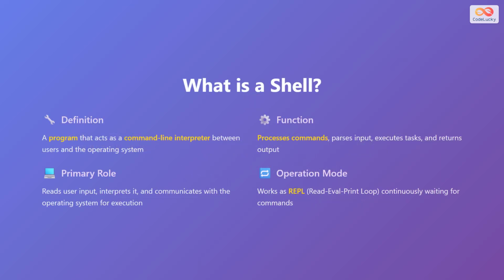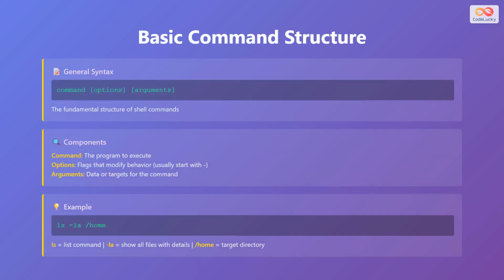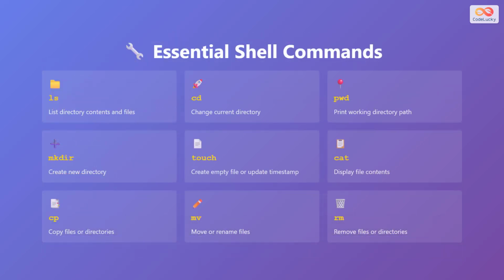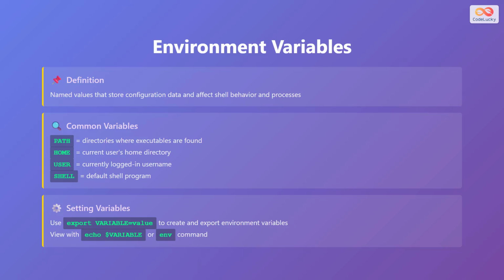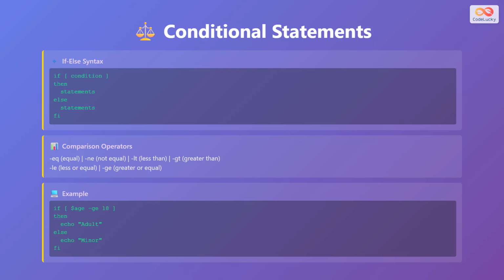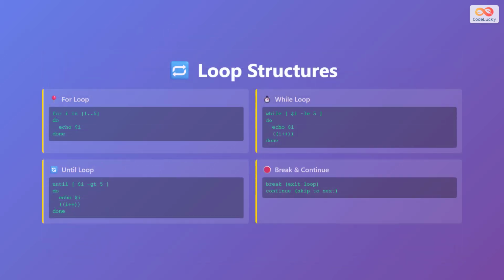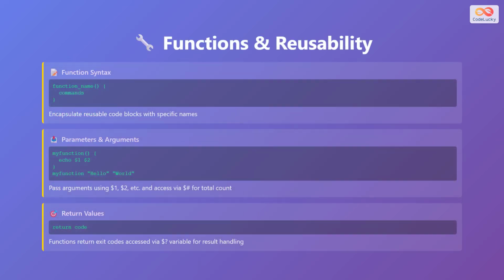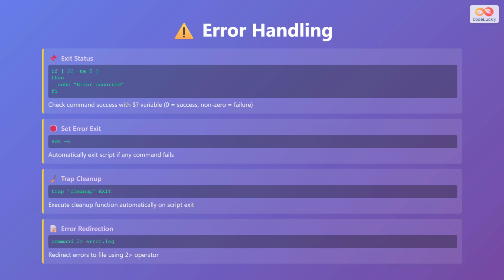Shell & CLI Tutorial: Command-Line Interface Essentials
Master the fundamentals of Shell and Command-Line Interface in this comprehensive beginner's guide! 🖥️

Learn what shells are, how they work, and why they're essential in modern computing. This video covers everything you need to know to get started with command-line interfaces, including:

⌨️ Shell basics and how CLIs work
📁 Essential commands for file management
🔧 Environment variables and configuration
🔨 Shell scripting fundamentals
⚖️ Conditional statements and logic
🔁 Loops and automation
🔧 Functions and code reusability

Perfect for beginners looking to understand computer terminology and master the command line. Whether you're a student, aspiring developer, or tech enthusiast, this video will build your foundation in one of computing's most powerful tools.

Part of our Computer World Terminologies and Concepts series!

Chapters:
00:00 - Shell & Command-Line Interface
00:27 - What is a Shell?
01:06 - Basic Command Structure
01:45 - Essential Shell Commands
02:23 - Environment Variables
03:08 - Shell Scripting Basics
03:49 - Conditional Statements
04:30 - Loop Structures
05:06 - Functions & Reusability
05:48 - Error Handling
06:34 - Outro